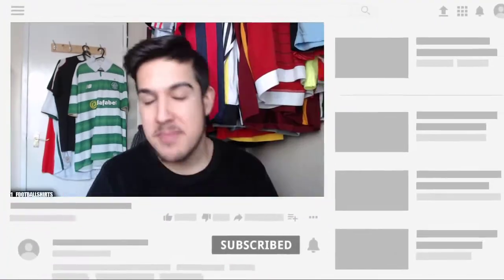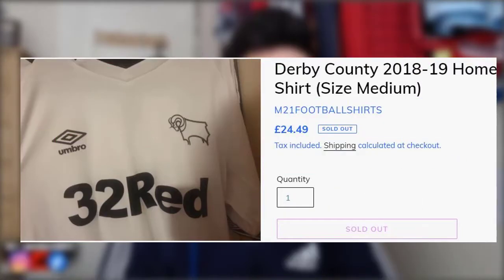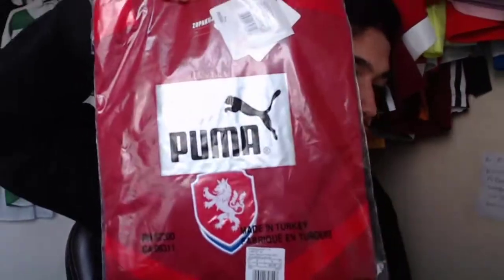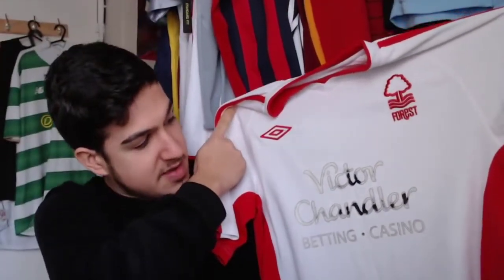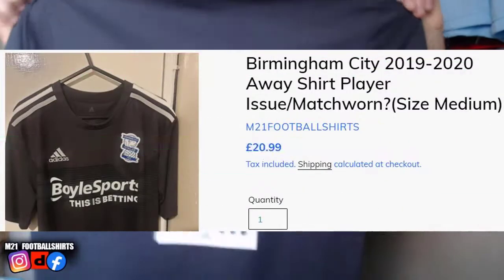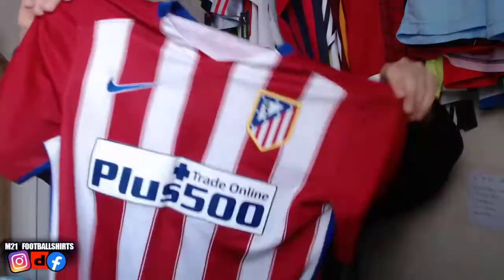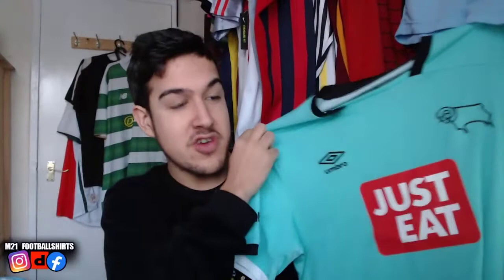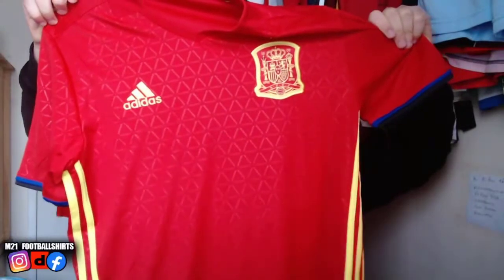M21FOOTBALLSHIRTS|UNBOXING £500+ WORTH OF FOOTBALL SHIRTS!#8 RAREST FOOTBALL SHIRTS OUT THERE?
Welcome to M21FootballShirt the home of retro, classic and modern football shirts! In this video we unobox our new arrivals which is £500+ worth of football shirts! We have football shirts from all over the world perfect to add to your collection! In this video we give you an introduction about us and what we offer!